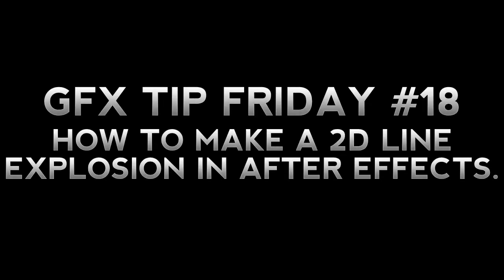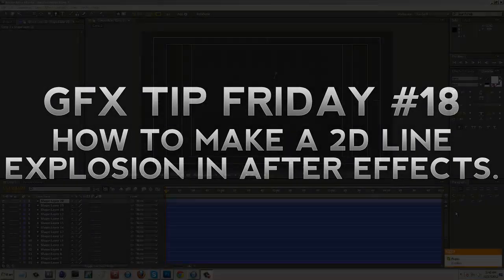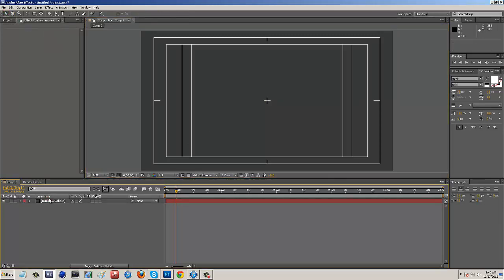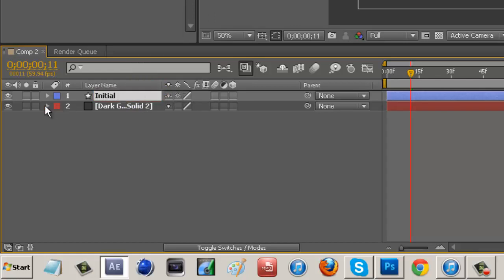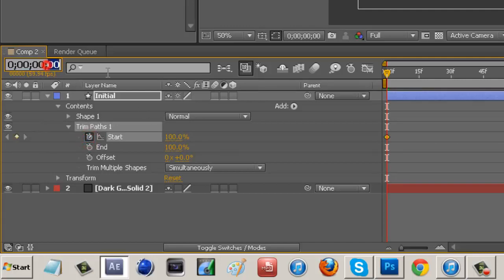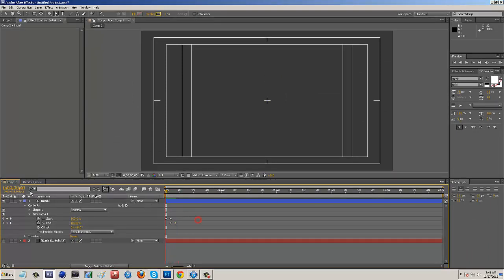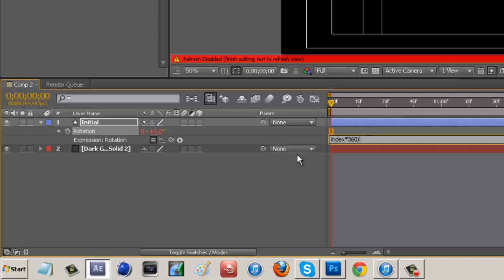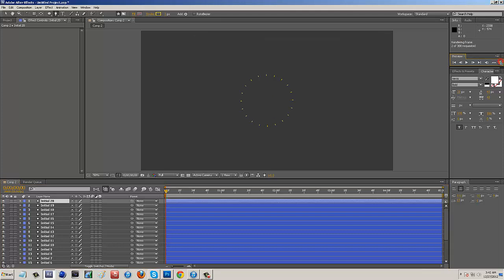How to make a 2D line explosion in After Effects | GFX TIP FRIDAY #18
Video Details: In this episode of GFX Tip Friday, I dive into 2D animation, starting off with a very simple effect, that is used to really make a 2D intro, or animation, pop and come to life! Give this video a big thumbs up if it helped you out, and share the video around with your friends, and subscribers as well!

My Portfolio:
My Skype:
PoshDesigns